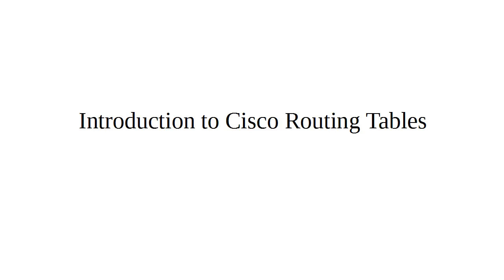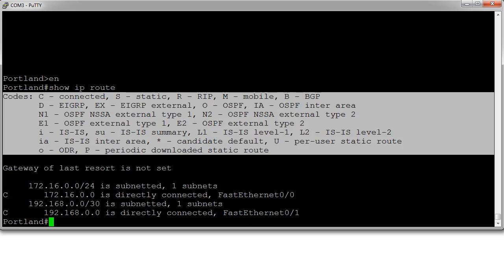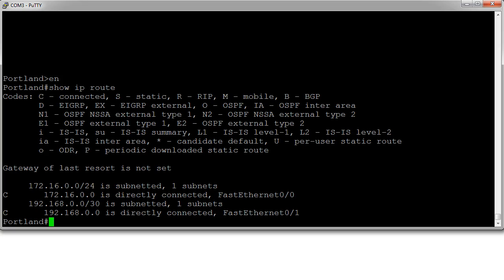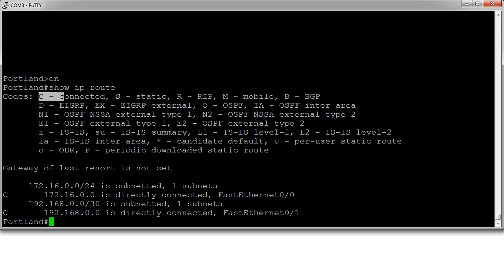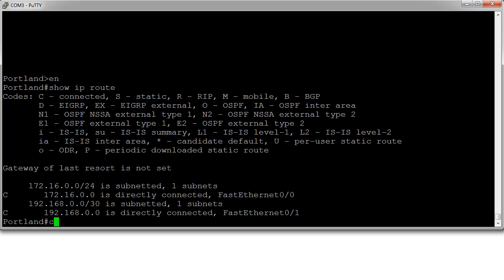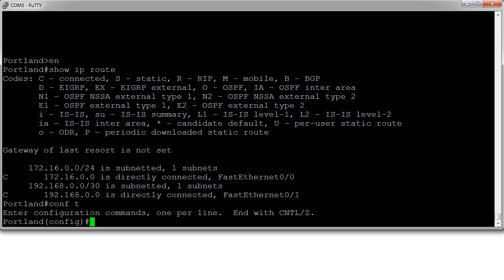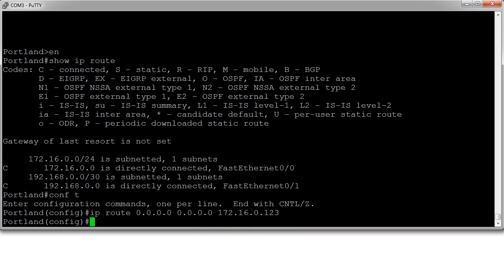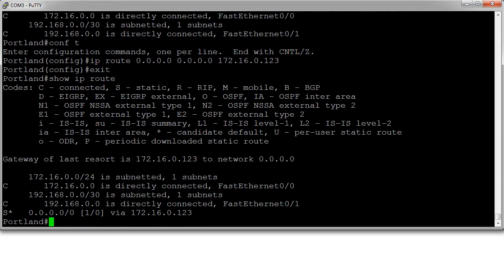Introduction to Cisco Routing Tables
An introduction to the Cisco routing tables and setting the default gateway using a static route.